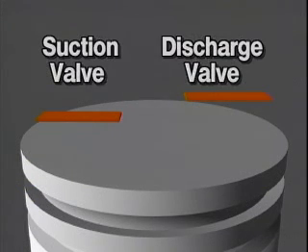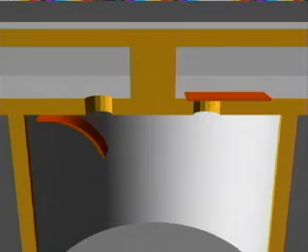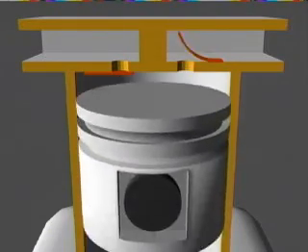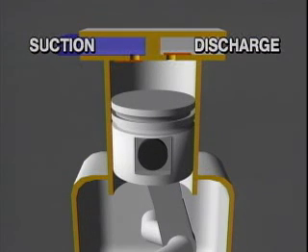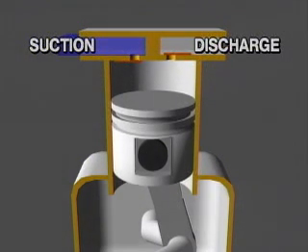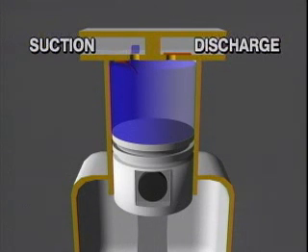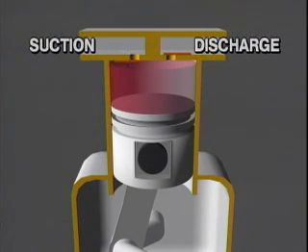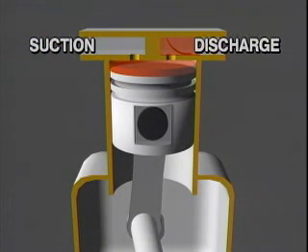Reciporcating Compressor Operation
for more HVAC/R technical and reference information.